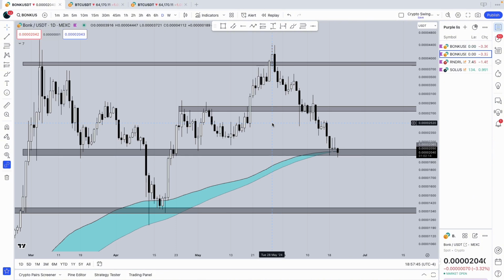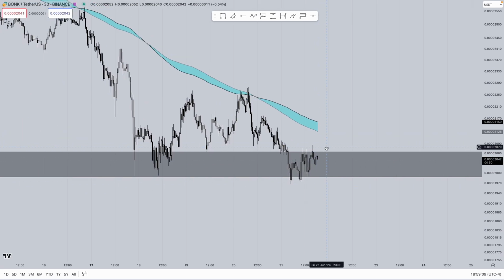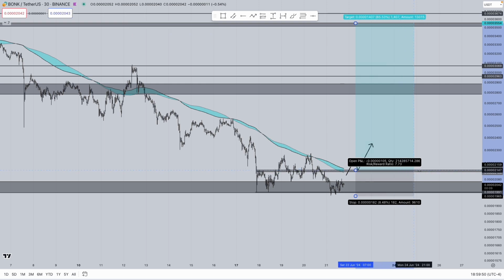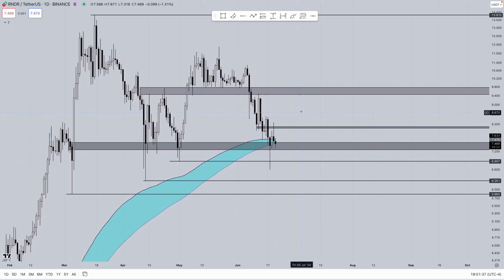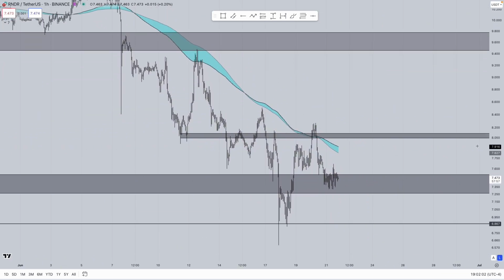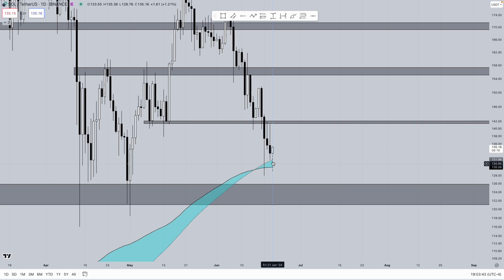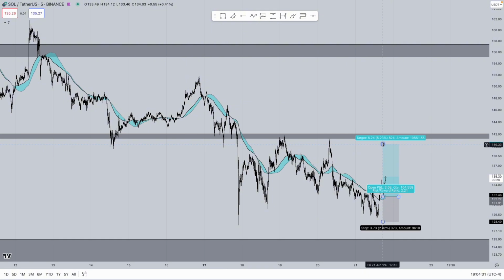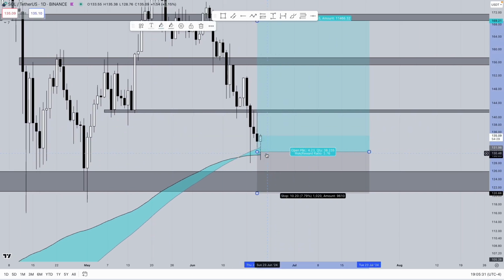Finding High Risk to Reward Trade Setups Along HTF Trends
In Today's video I cover how I look for High RR trade setups along HTF Trends.